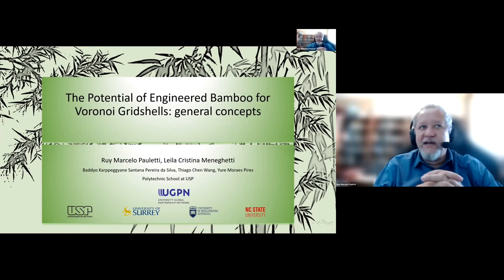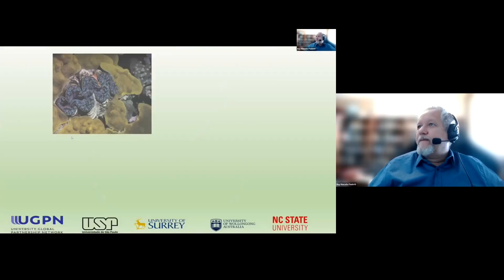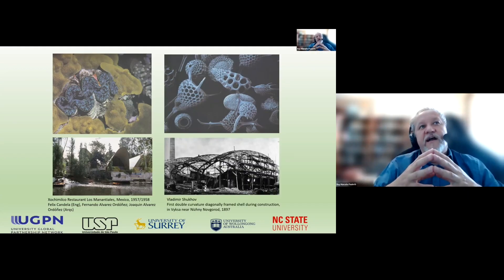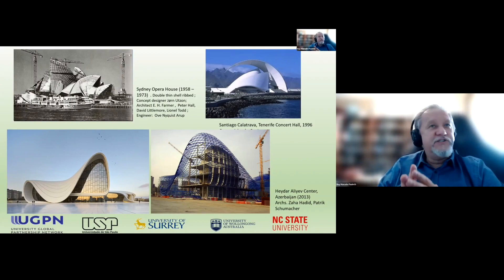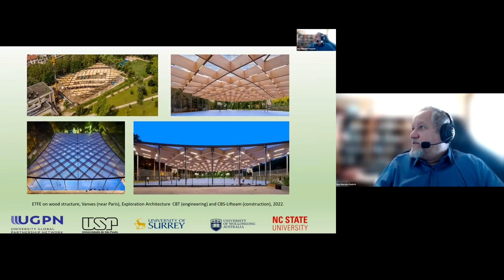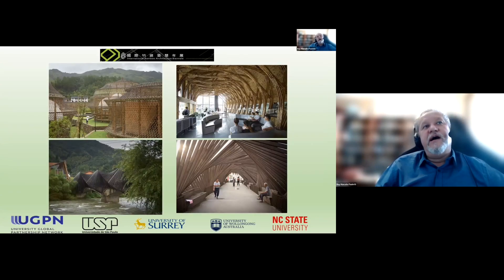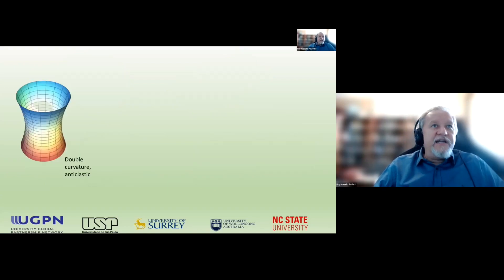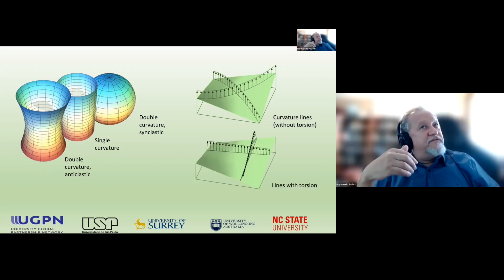1st UGPN Workshop on Bamboo for Sustainable Construction – Dr Ruy Pauletti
Dr Ruy Pauletti from the University of Sao Paulo presented his work on “The potential of Engineered Bamboo for Voronoi Gridshells: general concepts” during our first UGPN workshop on “Bamboo for Sustainable Construction” last December. You can now watch the recording of his presentation.